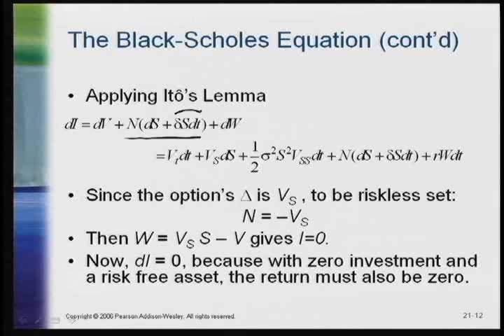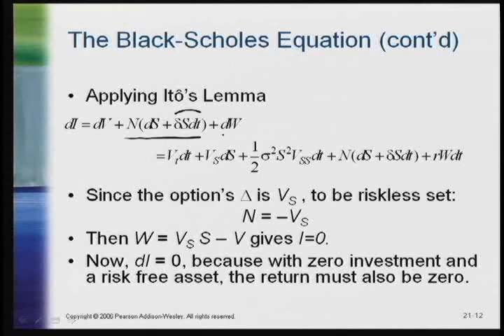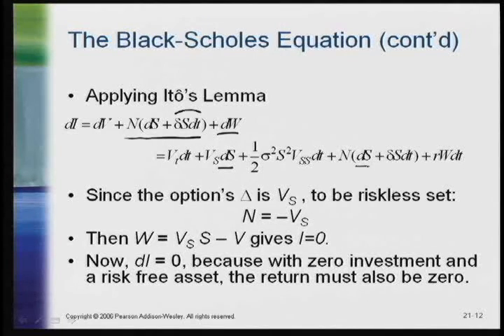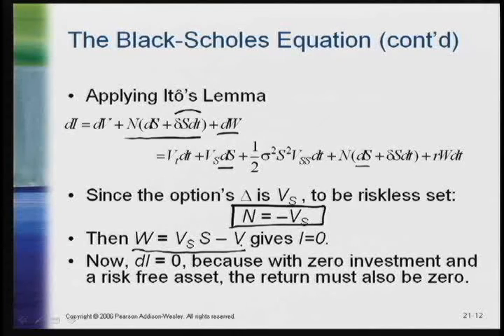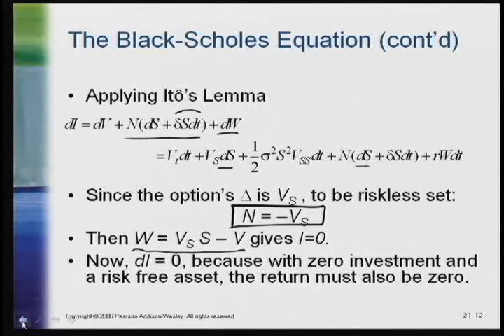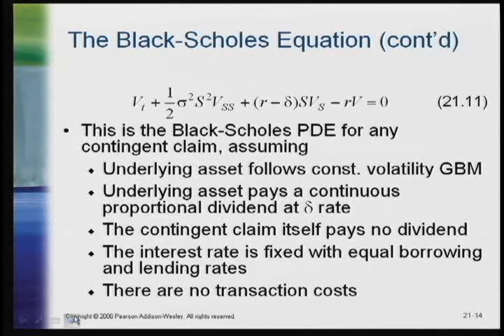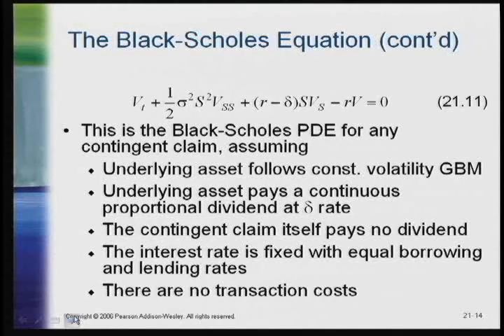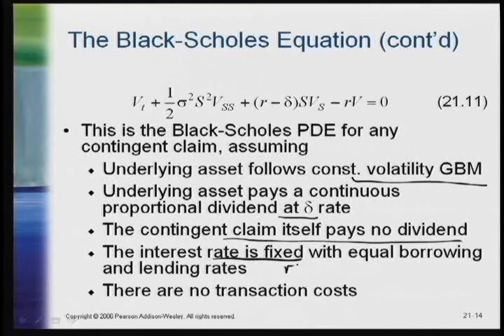21-2 The BSE, Differential Equations With Uncertainty- Part 2